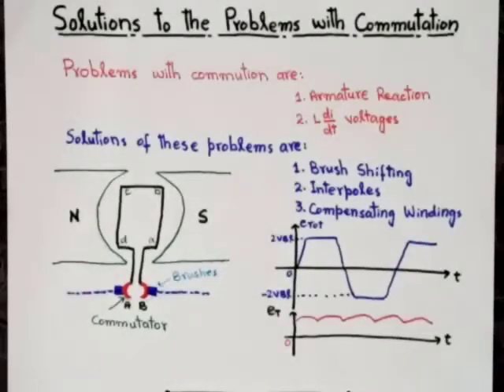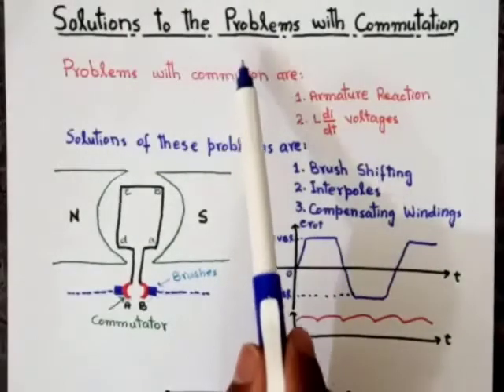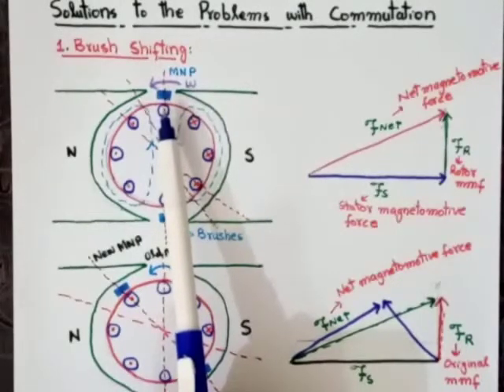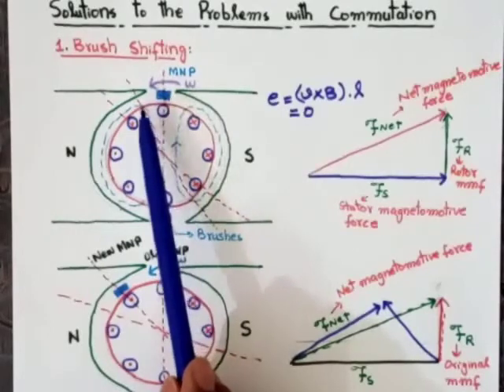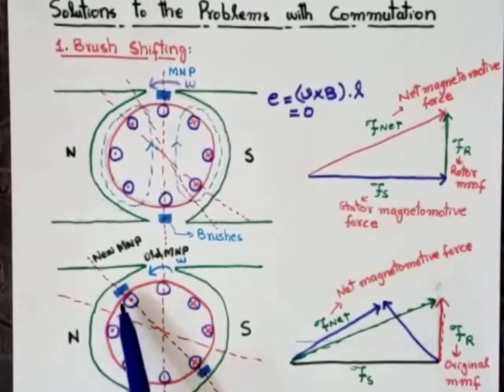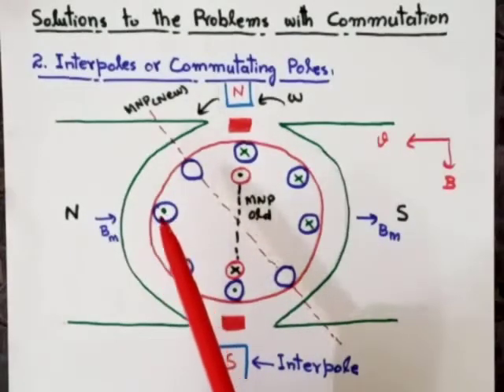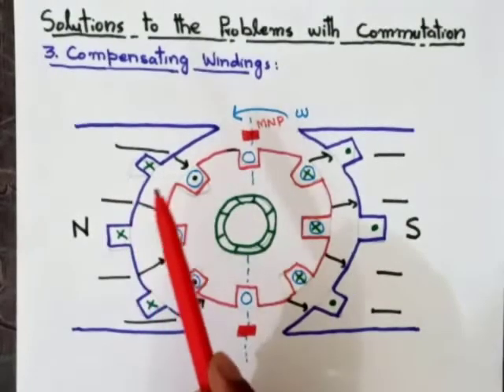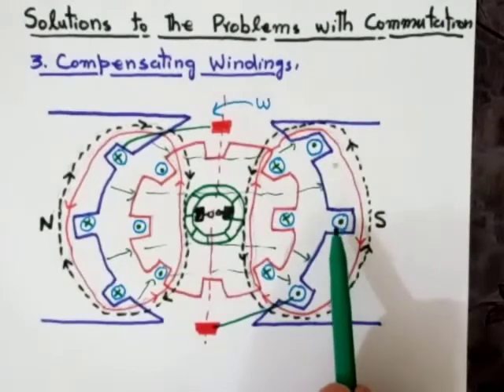Lecture #10 Solutions to the Problems with Commutation EM I